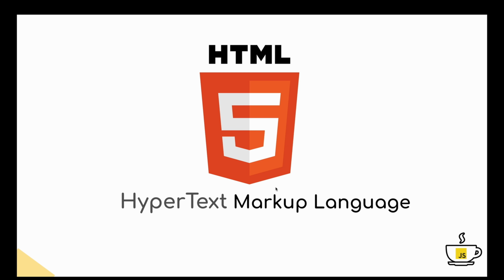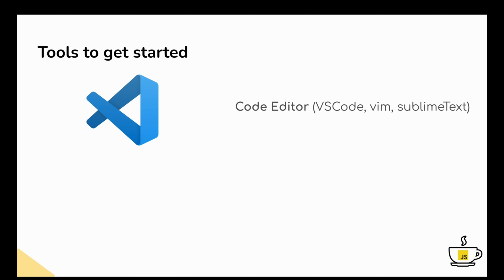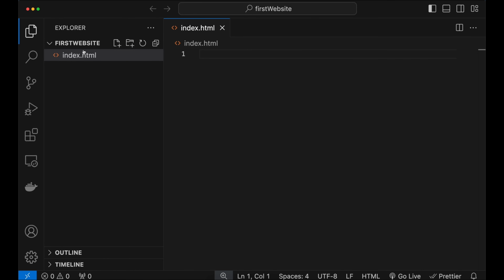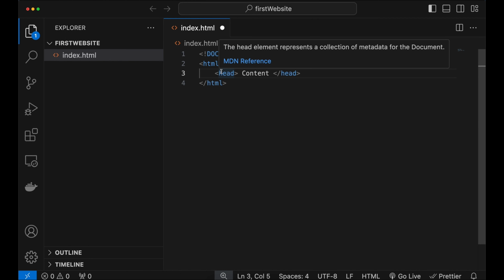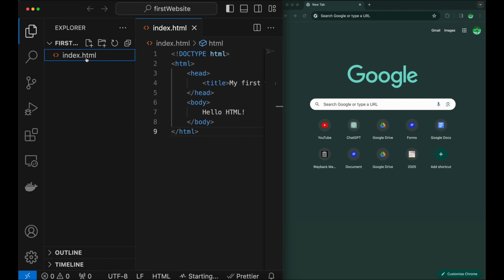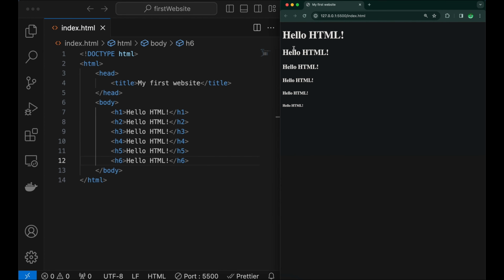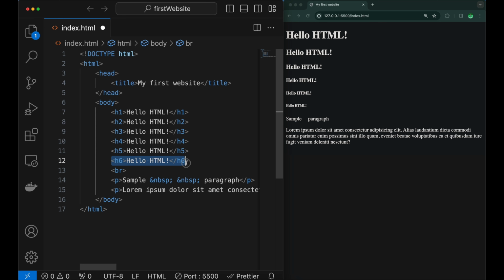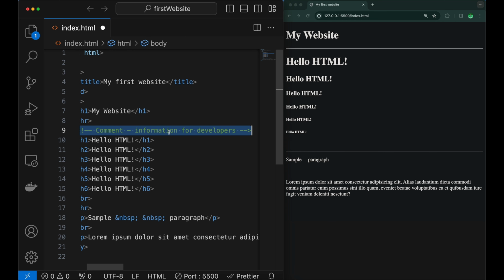Intro to HTML 5 (Beginners) - Part 1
Introduction to HTML 5 - Part 1

Beginner tutorial